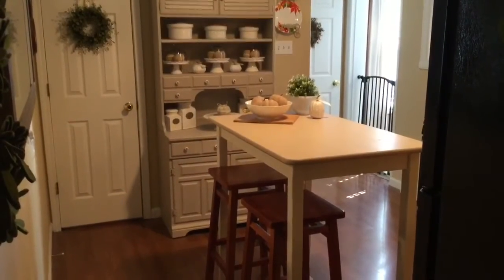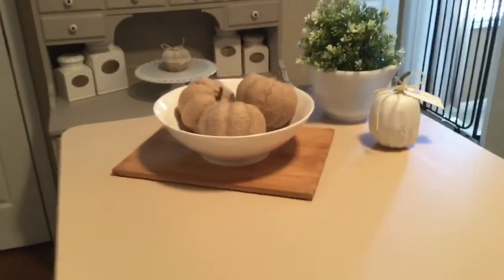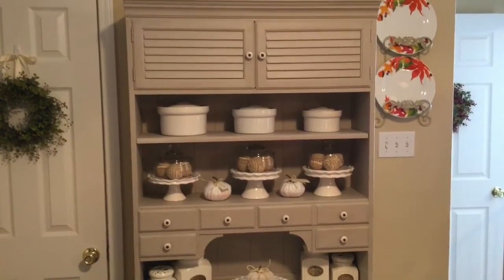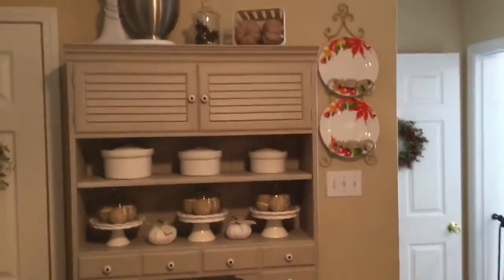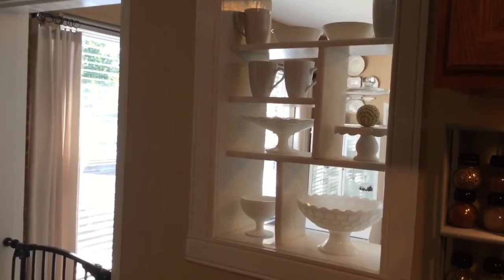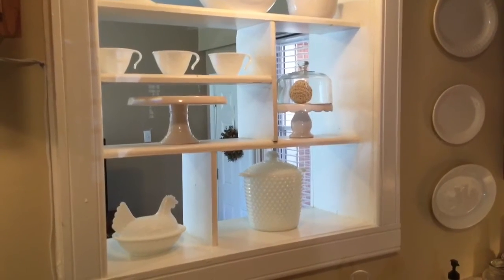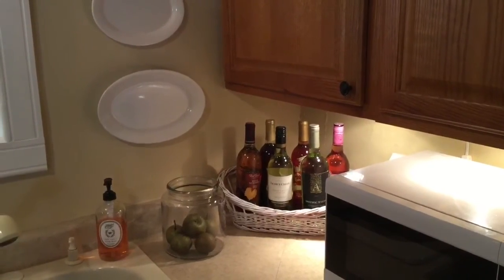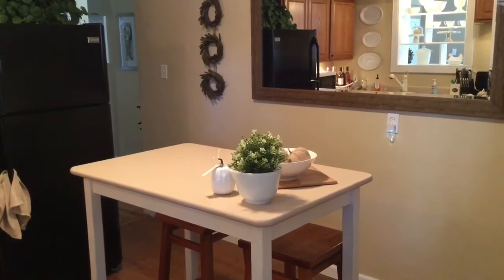🍂🍁 Fall Kitchen Tour 2016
Hey everyone  thanks for stopping by!

In This video I share with you some of our Fall décor and accessories I've made or purchased for our kitchen.  I really like the simplistic look I've chosen this year.

I hope you enjoy! Please leave your comments I love hearing from all of you!